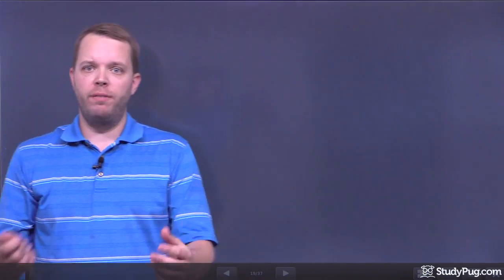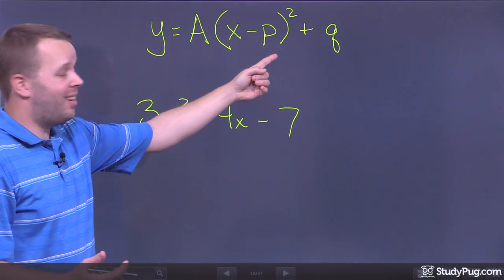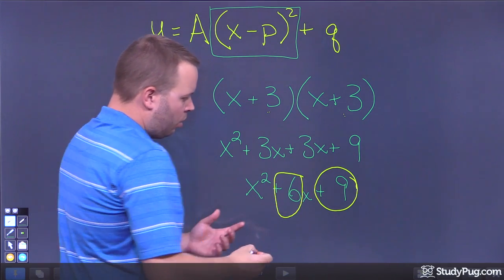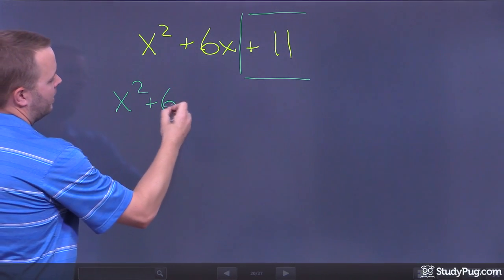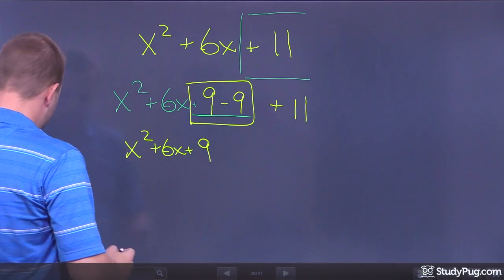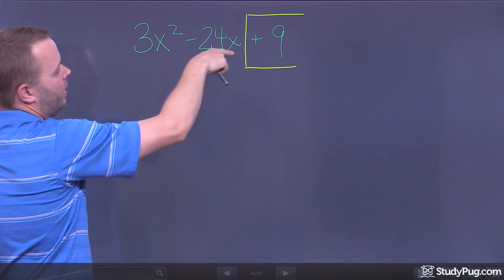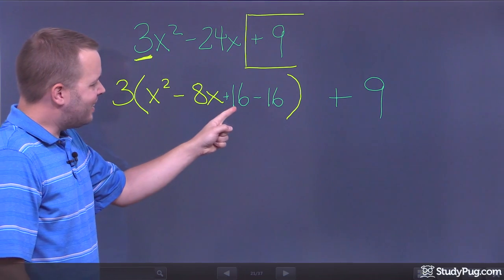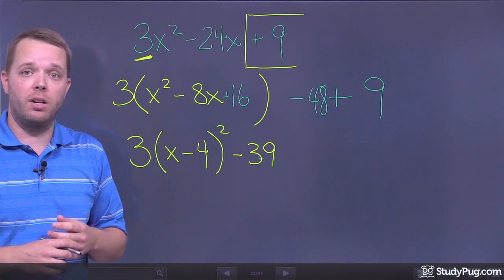ʕ•ᴥ•ʔ Completing the Square - learn with easy examples